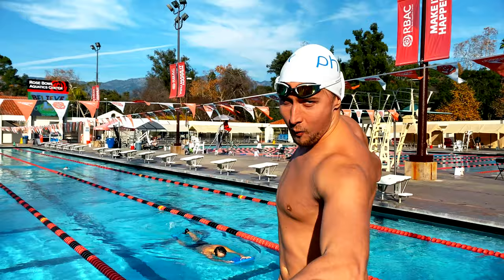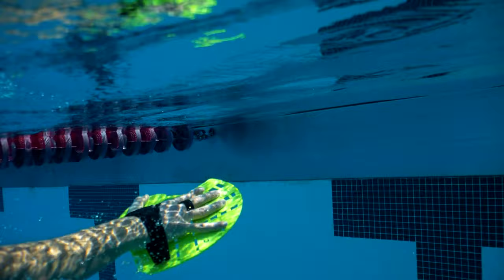HOW TO HAVE A MORE POWERFUL FREESTYLE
In todays video, Marcin Cieslak reviews the Monster Claw drill. This drill is incredible at guiding your freestyle from the kick, through your core, and up to your catch. It is one of the drills that we have been using lately to get our sprint freestyle primed for a good workout or competition.

Want to support the Phlex crew?